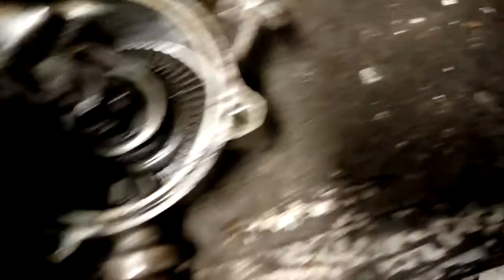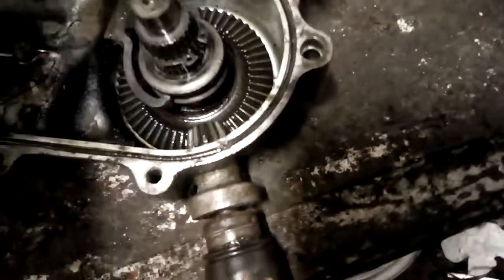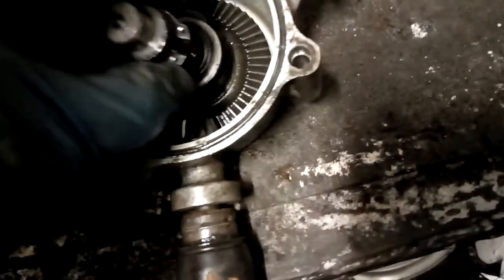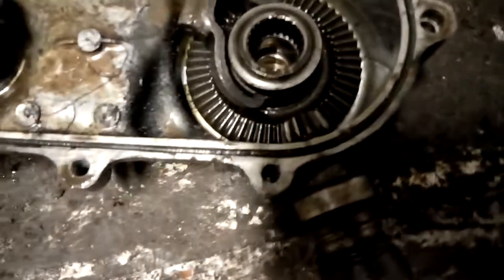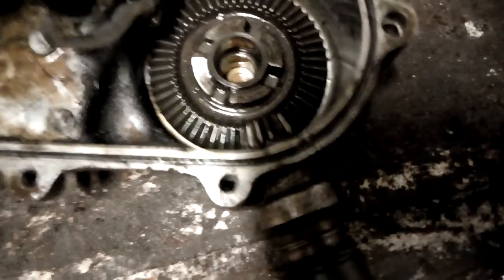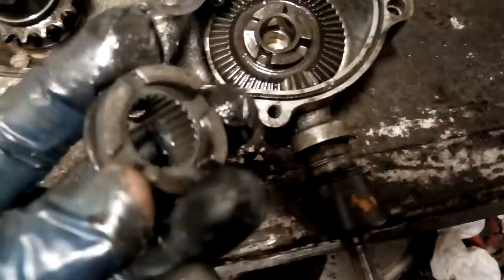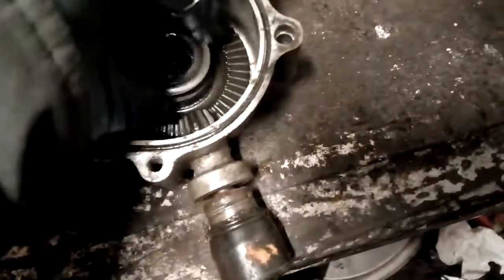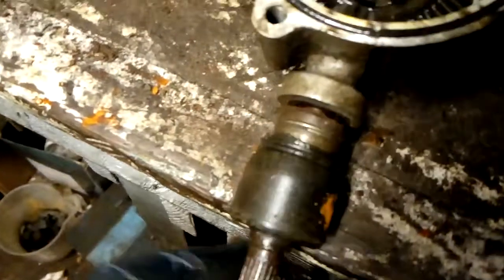Part 8. What is inside the HR 194 Honda gearbox.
THIS  GEARBOX IS  FOR  THE  HONDA  HR194 , HR1950  ROLLER  TYPE .
HONDA  LAWNMOWER  ROLLER  GEARBOX